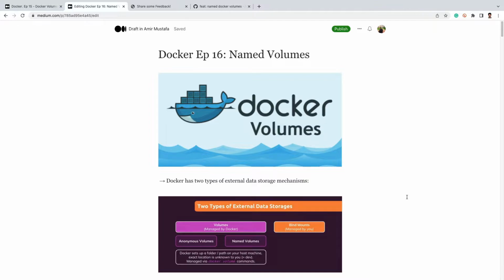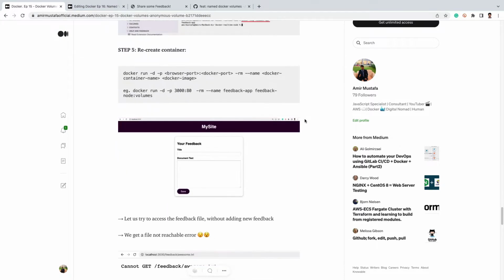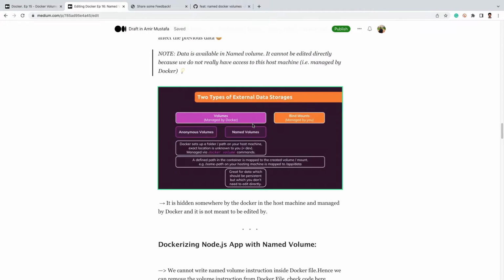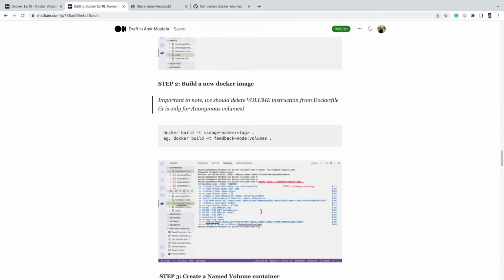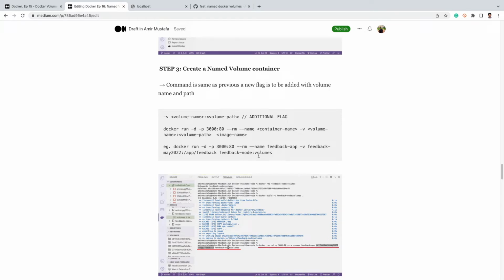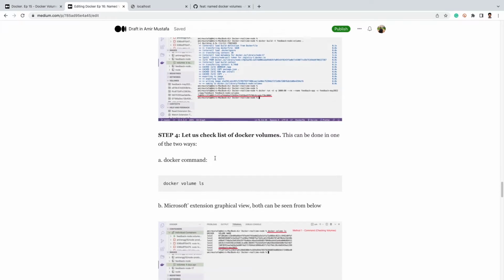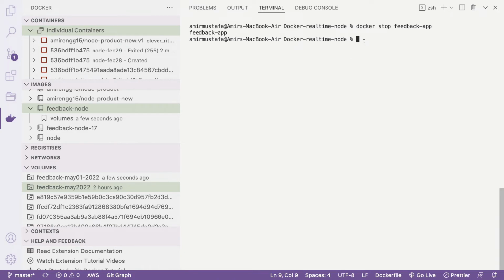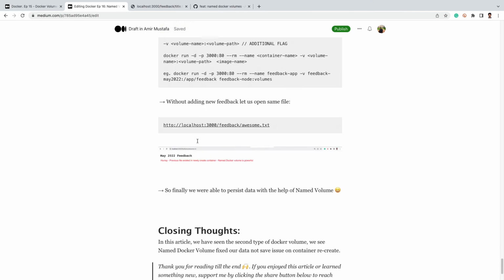Docker Episode 16 Docker Named Volume | 2022 updated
In this video, we will understand the second type of docker volumes i.e. named docker volumes.  When any file is saved inside docker container. Even after deleting the container and recreating the new container instance. File will not be lost and is persisted with the help of Named Docker Volumes.

00:00 - Introduction
00:24 - Recap
03:58 - Named Volume Introduction
04:09 - Docker Volumes Commands - ls, prune,
05:51 - Dockerizing Node.js with Named Volume
06:29 - Volumes and Bind Mounts Discussion
06:56 - STEP 1: Remove previous image (if exist)
09:28 - STEP 2: Build Docker Image
10:50 - STEP 3: Creating Named Volume Container
16:00 - STEP 4: Check Docker Volumes Created
16:35 - STEP 5: Viewing Node.js App in Browser
18:15 - STEP 6: Stop and Delete the Container
19:28 - STEP 7: Recreate the Container
20:09 - STEP 8: Accessing files created by previous container instance
20:19 - Wrap Up

▬▬▬▬▬▬ FOLLOW OVERVIEW 📚  ▬▬▬▬▬▬

🔥  Docker Episodes - Core concepts 🔥
►  Ep 01: What is Docker and Why  - 2022?
►  Ep 02: Installing Docker on Mac OS (Docker Desktop Starting issue Fixed)?
►  Ep 03: Can Virtual Machine a solution for Docker? Docker vs Virtual Machine
►  Ep 05: Understanding Docker images and containers in depth
►  Ep 06: Docker Images are read-only, understanding image layers
►  Ep 08: Understanding Attached and Detached containers, Docker Logs
►  Ep 09: Docker Interactive mode Python (Calculating Body Mass Index BMI)
►  Ep 11: Inspecting Image, Copying files into and from Docker
►  Ep 12: Naming and Tagging Docker Images and Containers
►  Ep 13: Sharing Images and Containers (Push-Pull in DockerHub)

🔥  Docker Episodes - Storage and Volumes 🔥
►  Ep 14: Dockerizing App having different types of data
►  Ep 15: Docker Volumes, Anonymous Volume (first type of volume)